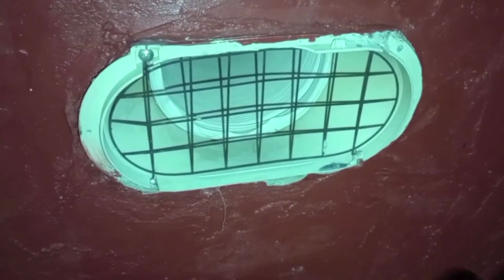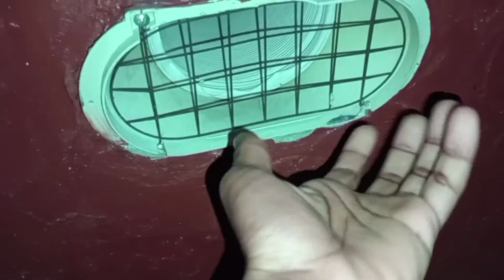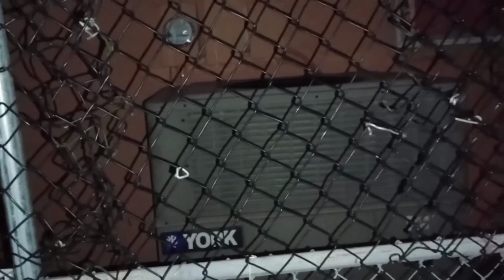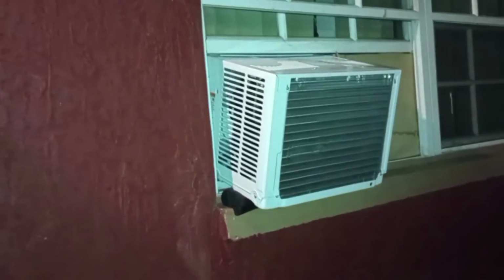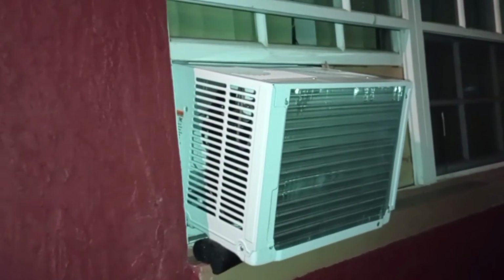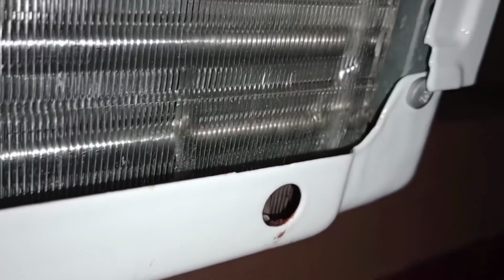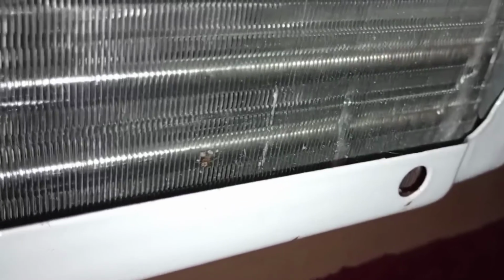Everstar 10,000 BTU, york package Heat Pump, and general electric window air conditioner Revisit